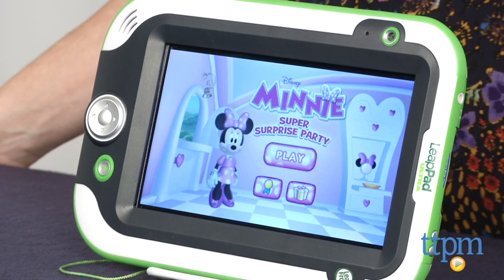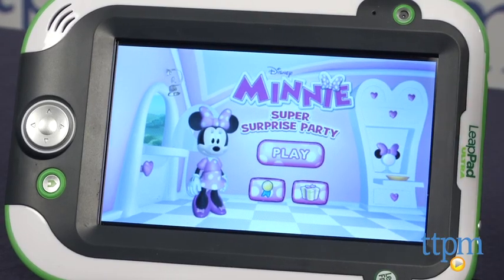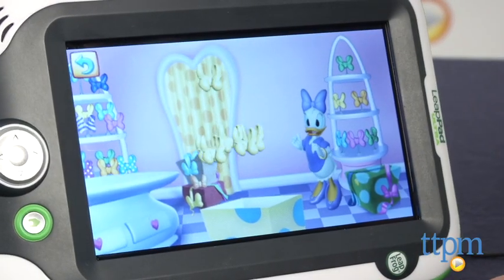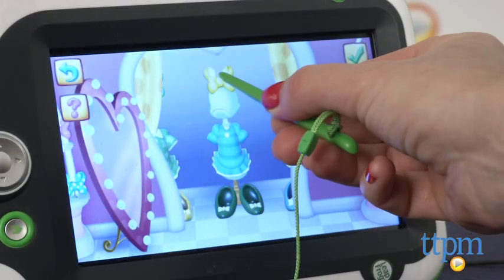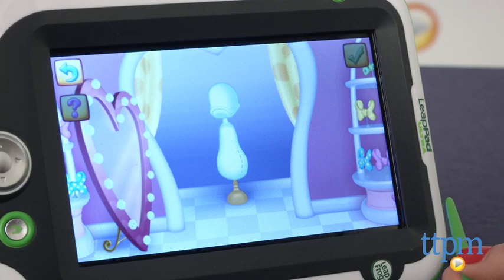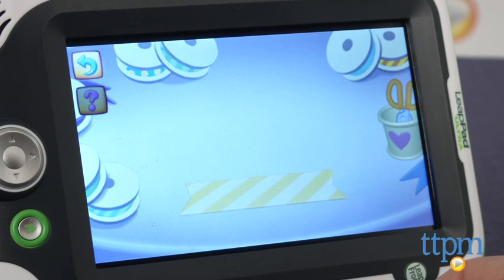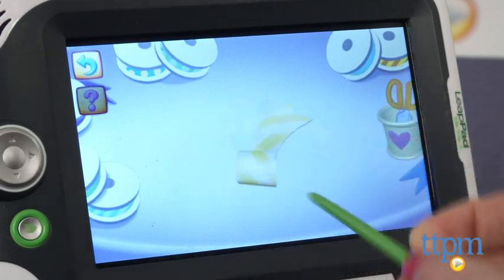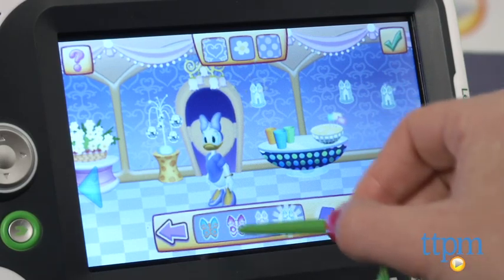LeapFrog Explorer Learning Game Disney Minnie's Bow-tique Super Surprise Party from LeapFrog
This Minnie Mouse-themed game cartridge, compatible with LeapPad and Leapster devices, includes four games designed to teach word sounds, letter recognition, memory skills, colors, logic, and reasoning. For full review and shopping info